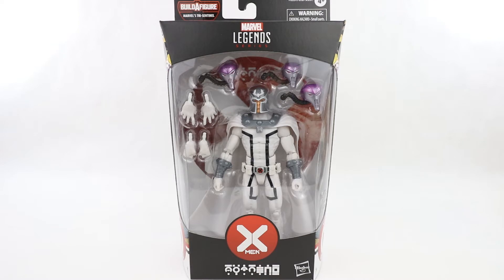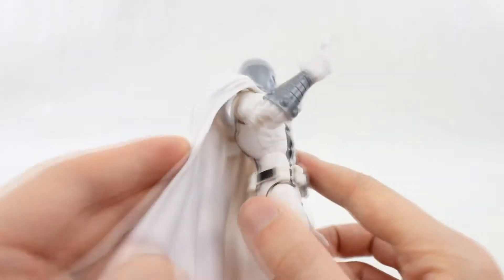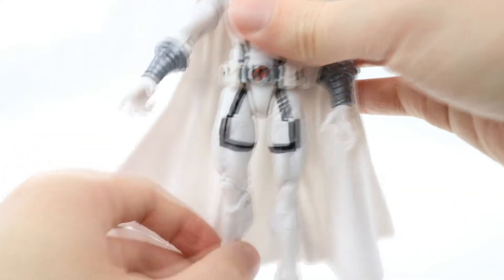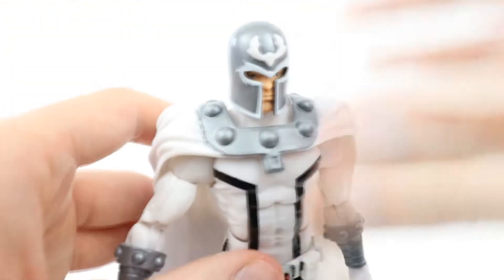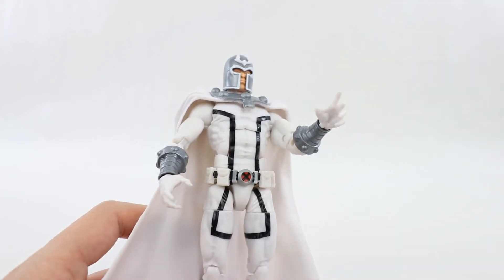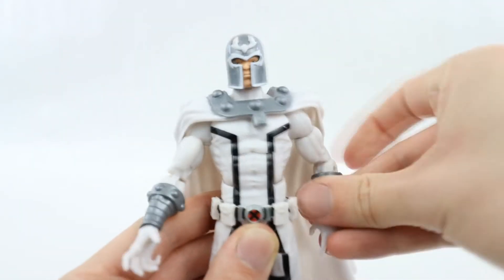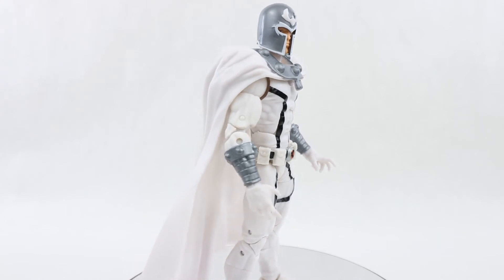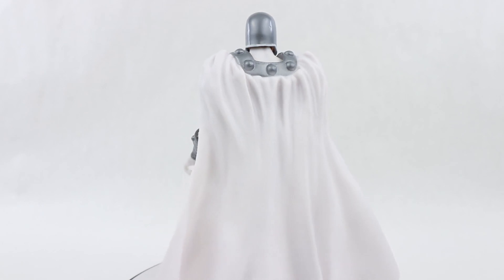Marvel Legends House Of X Magneto (Tri Sentinel BAF Wave) Review!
House Of X Magneto is coming in clean and crisp in all white!